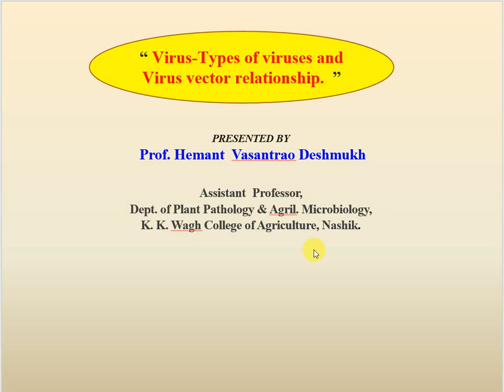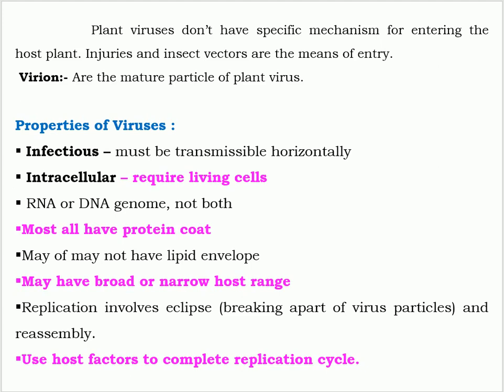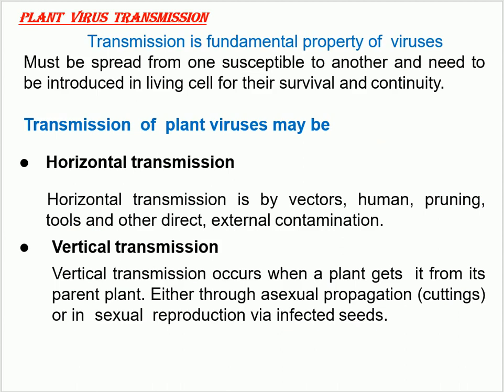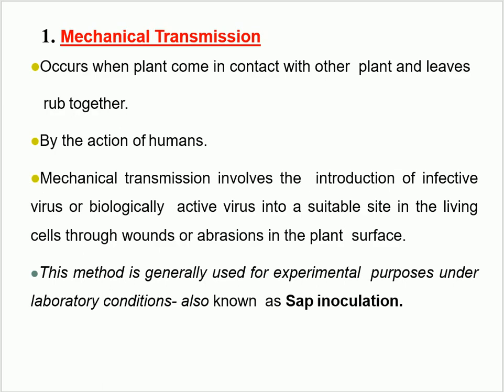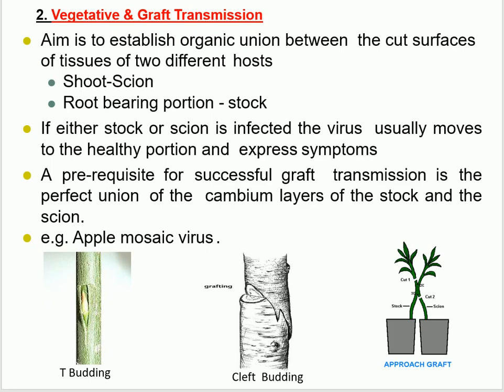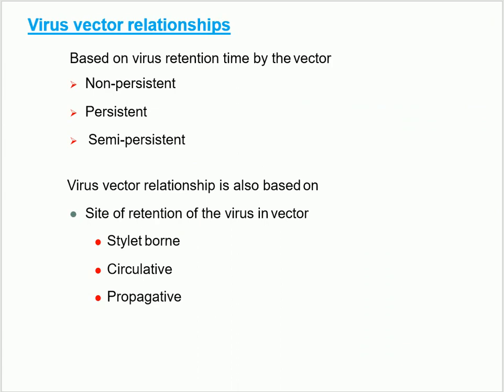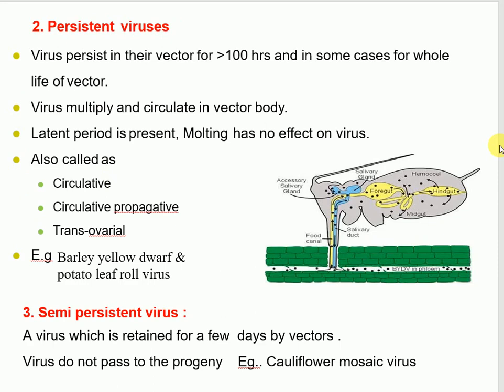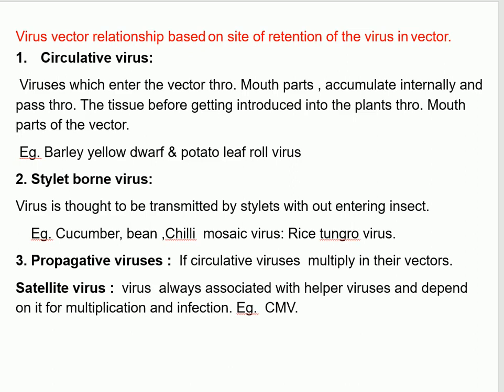Virus -Types of Viruses & Virus Vector Relationship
Lecture on Virus - Types of Viruses & Virus Vector Relationship
Prof. H. V. Deshmukh  ,  Assistant professor
Dept.of Plant Pathology,
K. K. Wagh College of Agriculture , Nashik